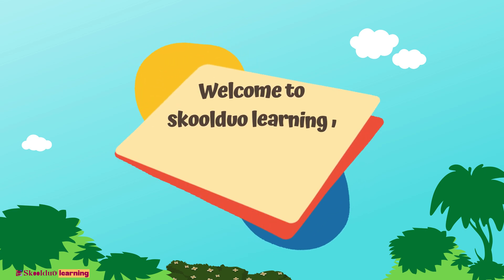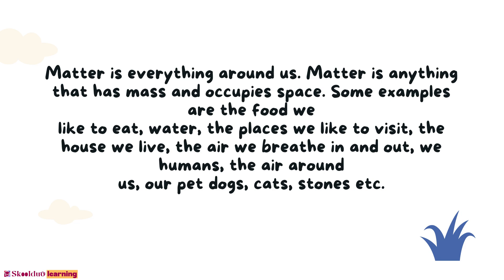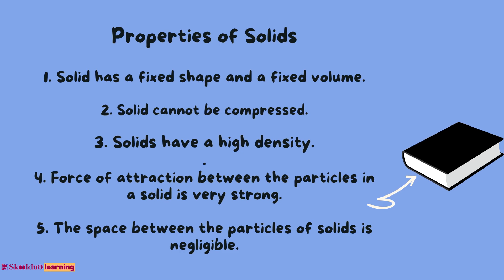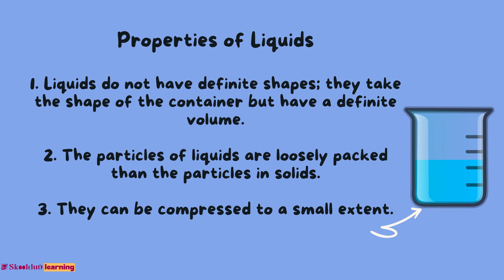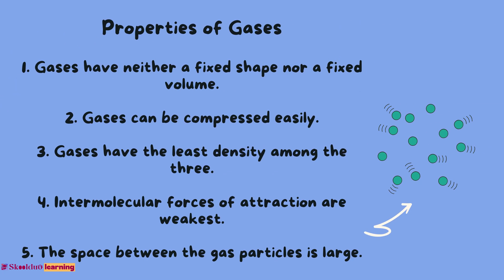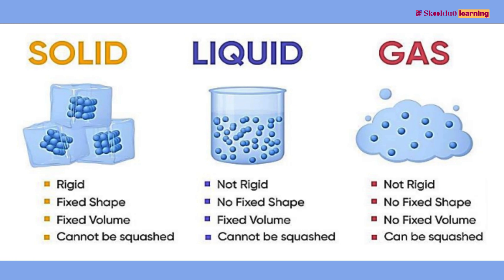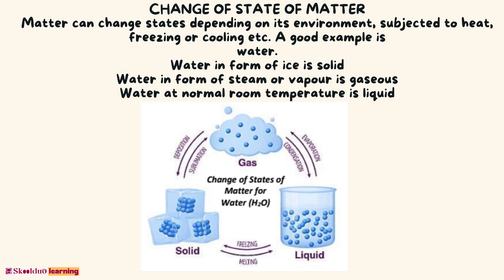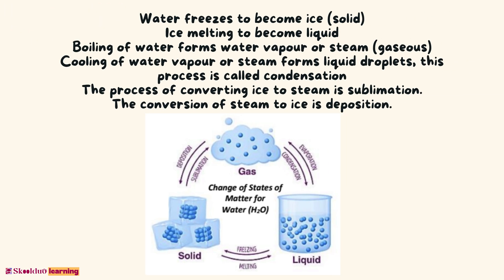State and Matter Series 2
Ever wondered why ice melts, water boils, or steam disappears into the air? 🤔 Discover the magic behind solids, liquids, gases, and how they transform in fascinating ways! This fun and easy-to-follow video breaks down the states of matter, making science exciting for everyone—kids, teachers, and parents alike!

✨ Let’s make learning an adventure you’ll never forget!